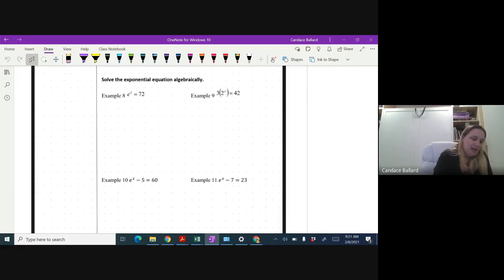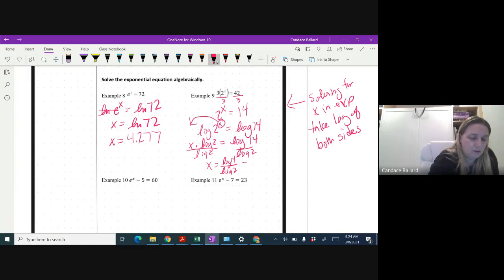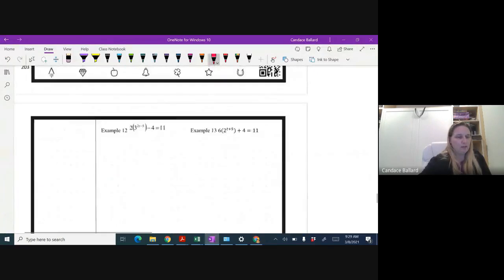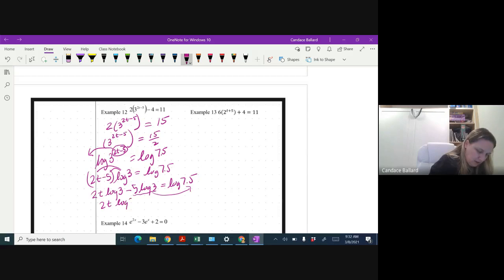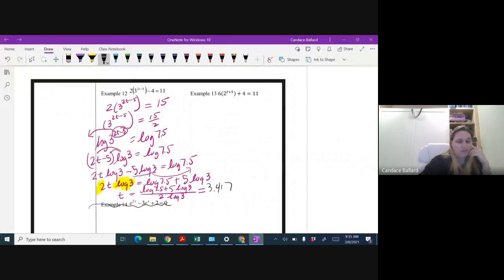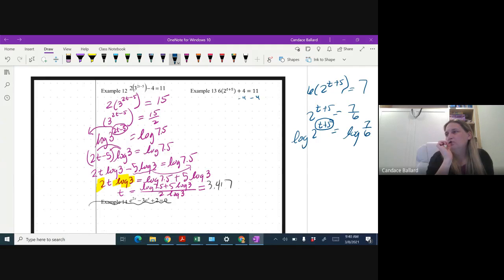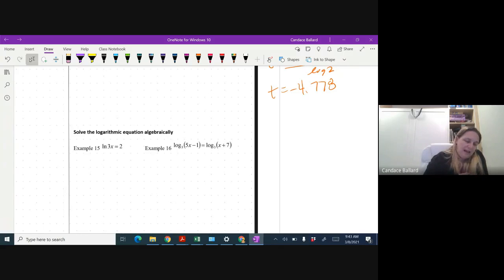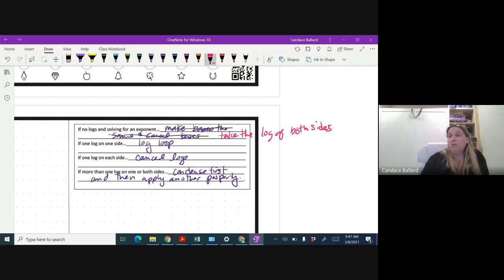A2T Topic 8.4 Solving Exp and Log Equations Examples 8-16 (Live Lesson)